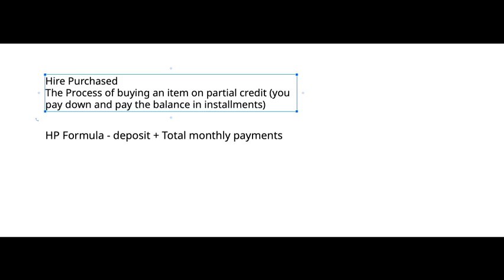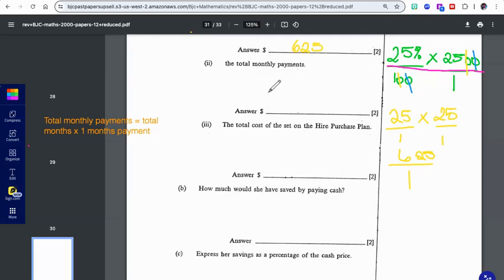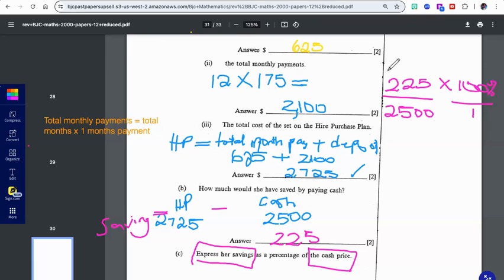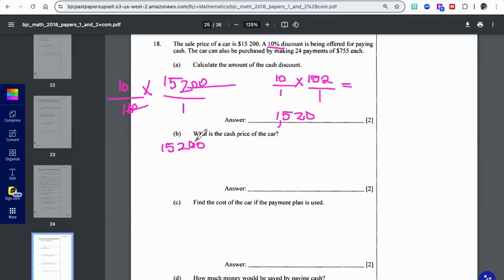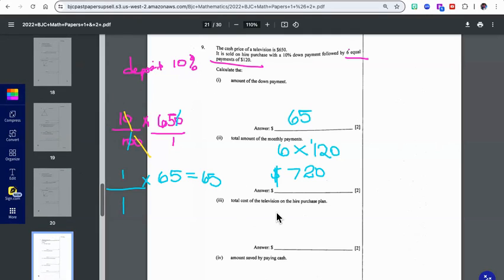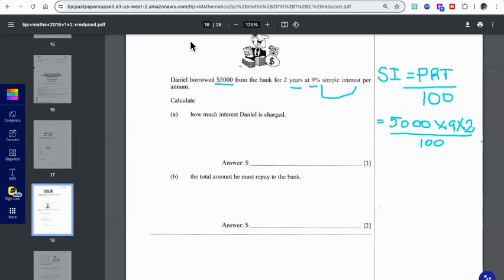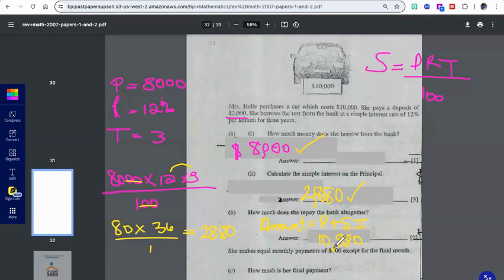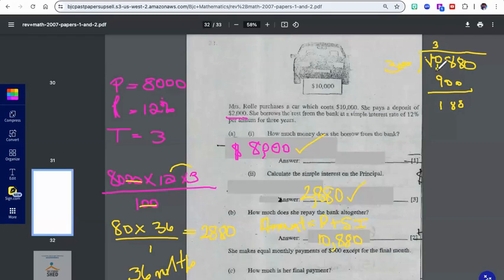Math BJC Hire Purchase and Simple Interest